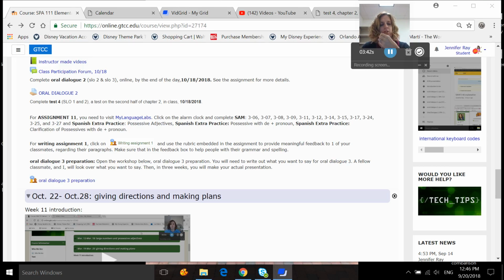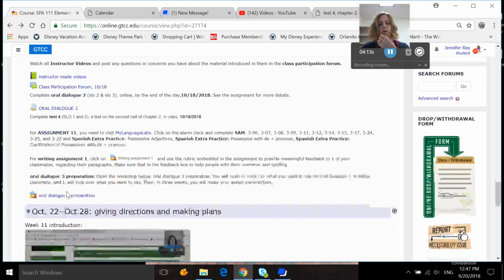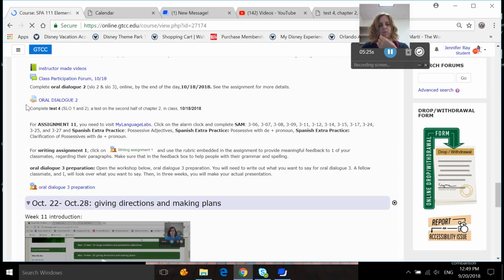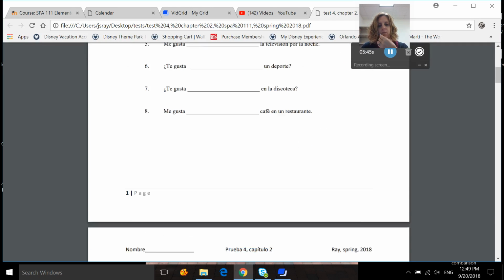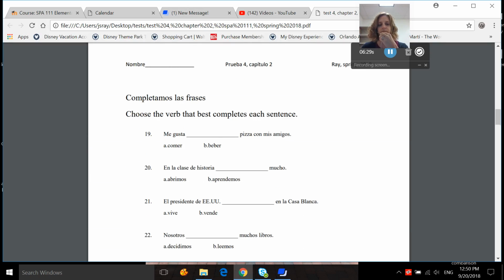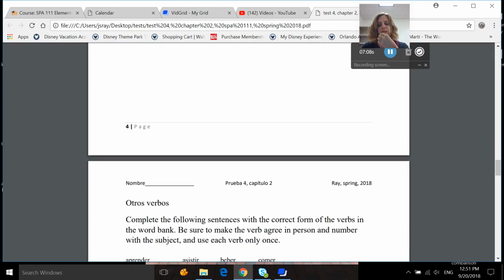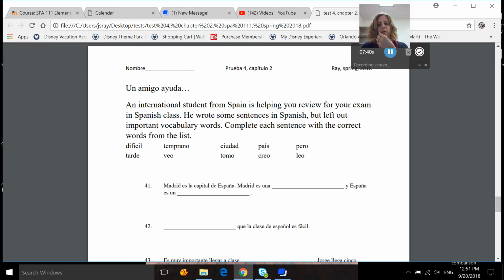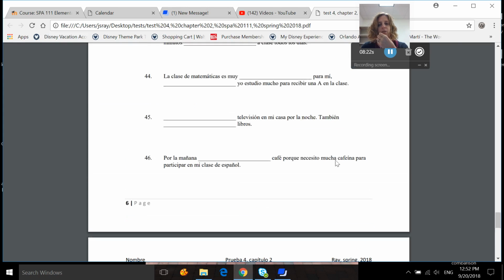introduction to week 10, SPA 111, fa 2018